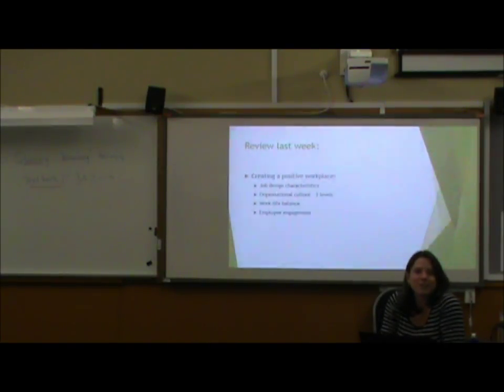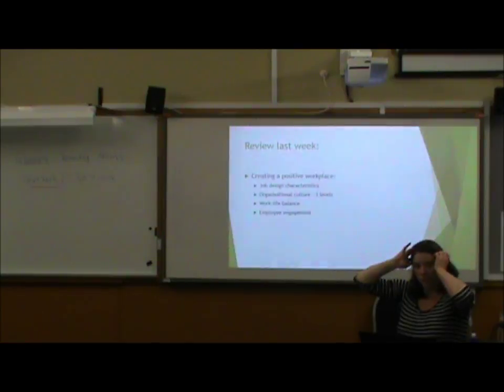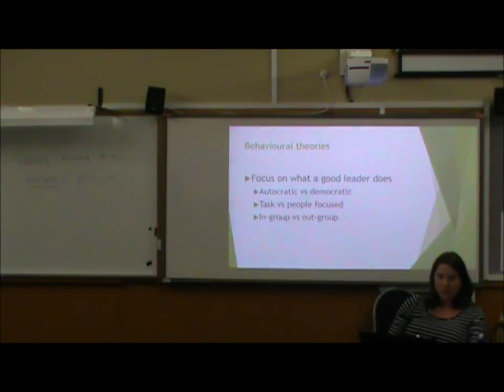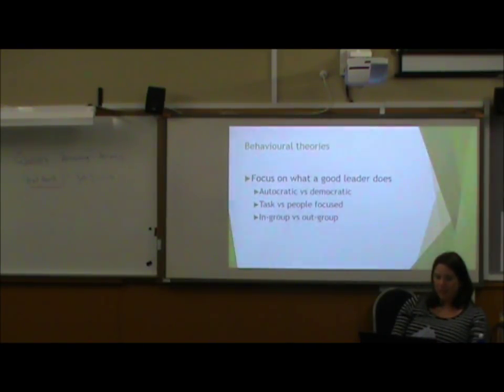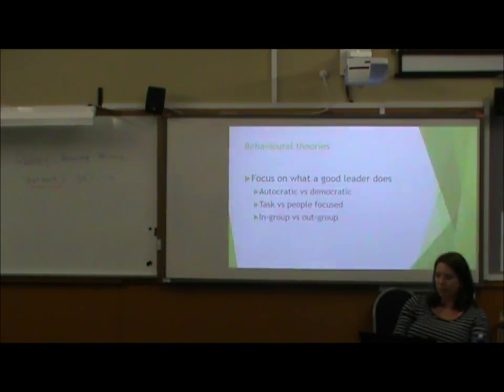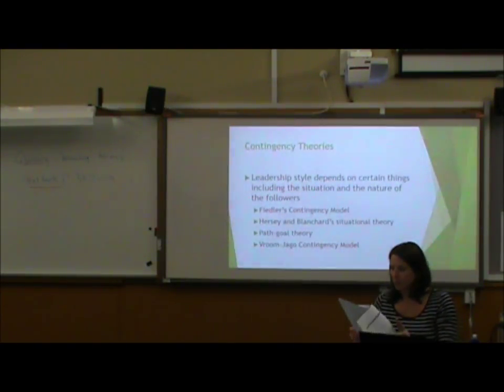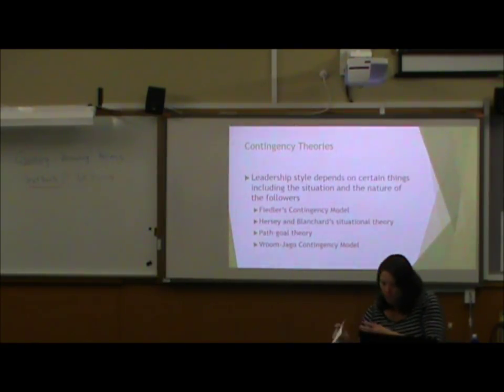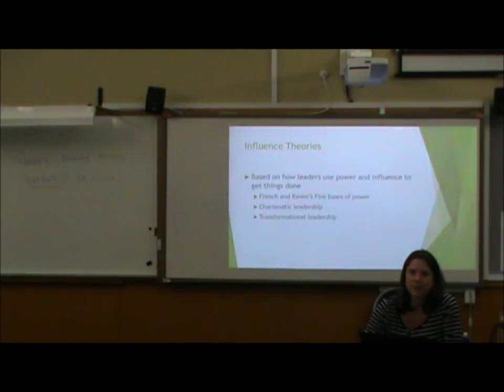MGT209 Week 7 Video